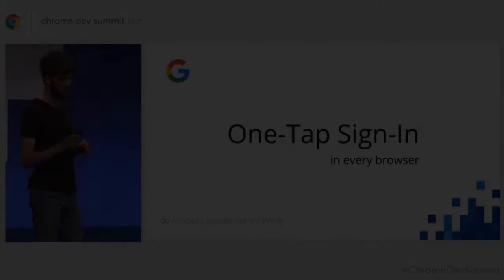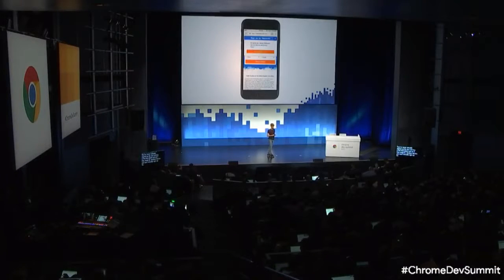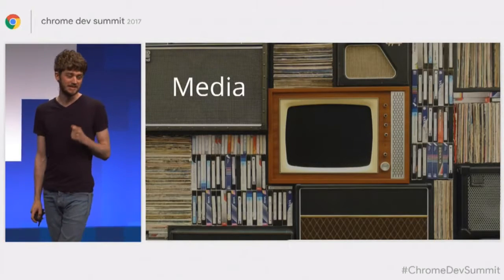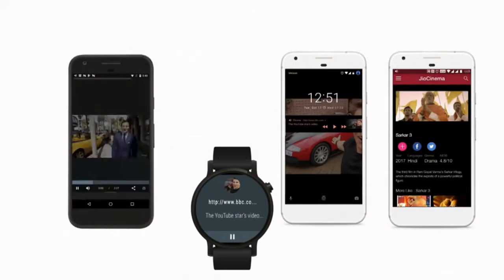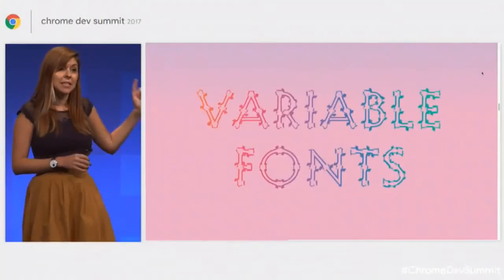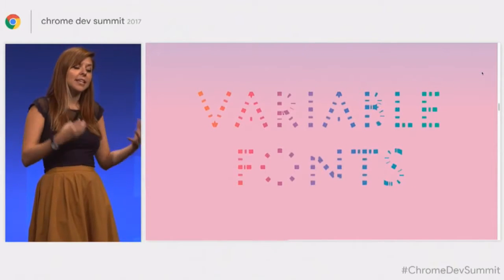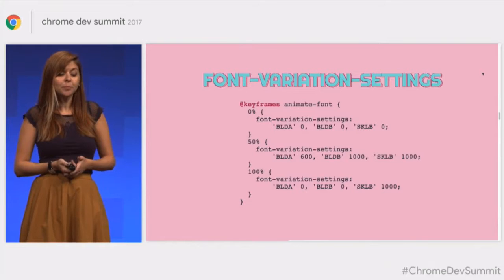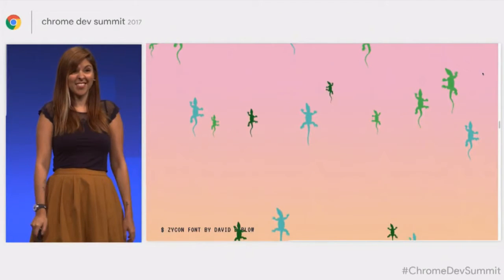Chrome Dev Summit 2017